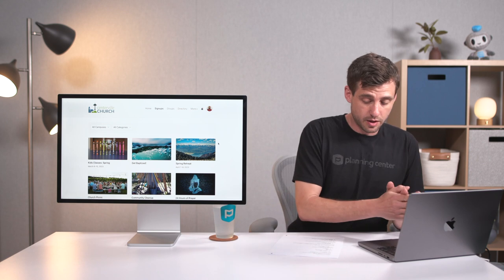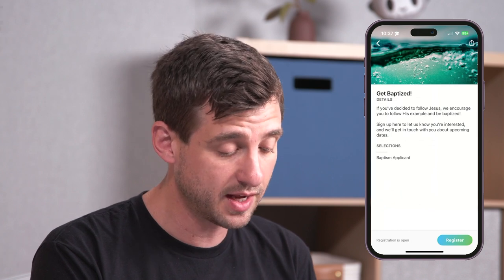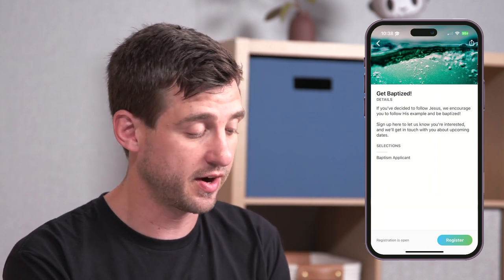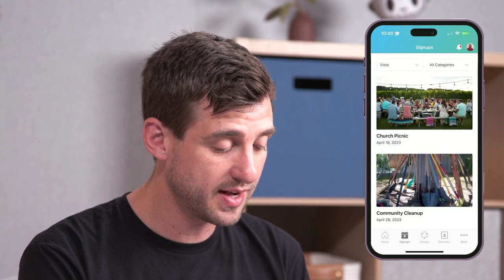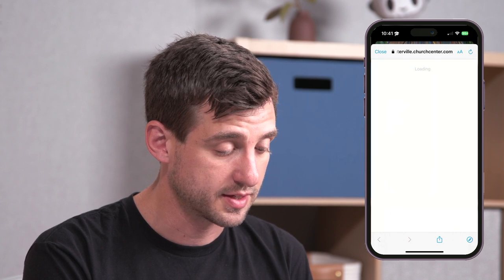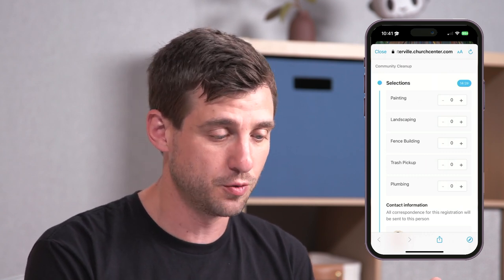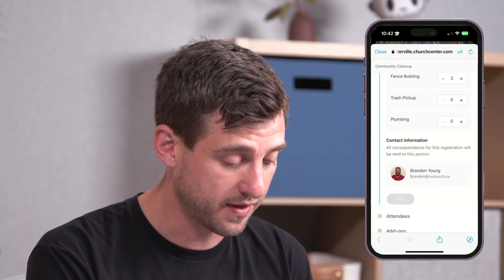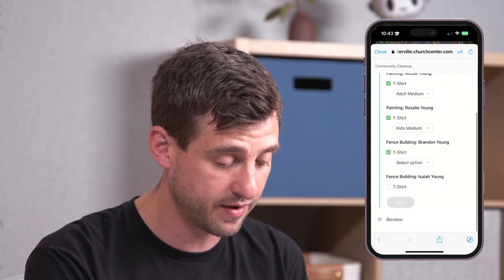How to Register for a Signup in Church Center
For more information on how to create all kinds of Signups, check out our Registrations helpdesk